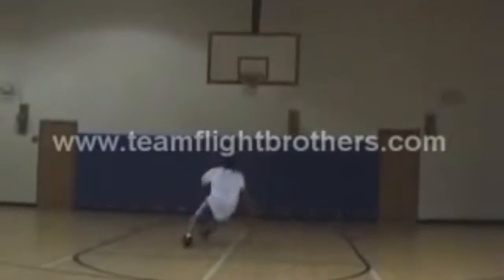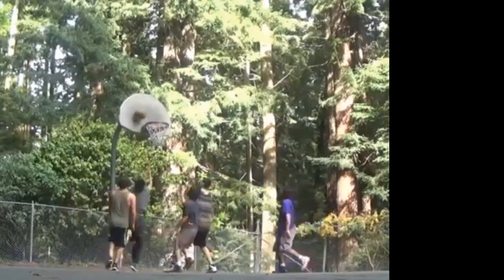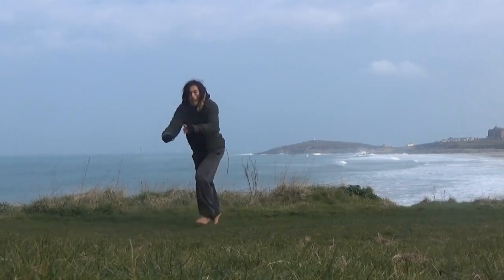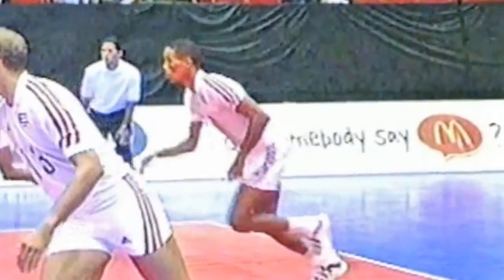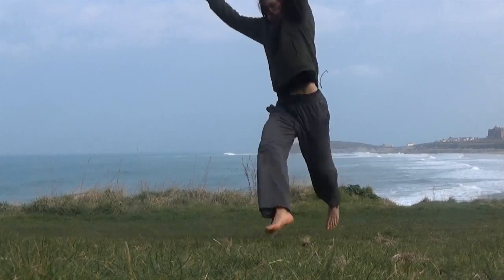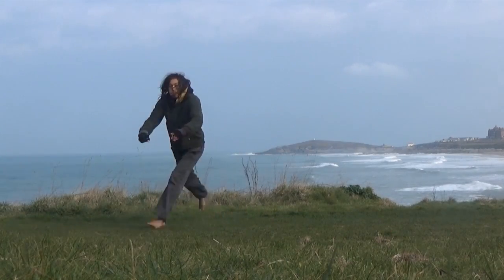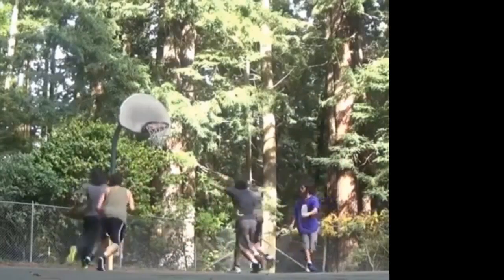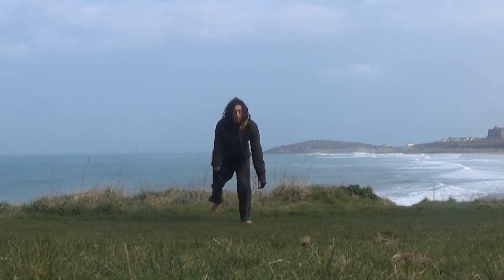Sideways Jump Style for GAME DUNKS